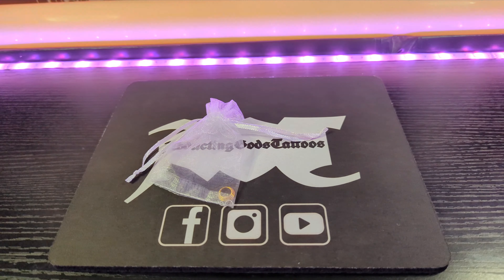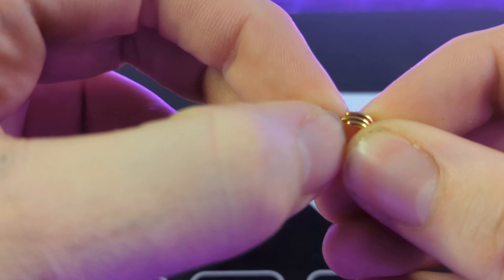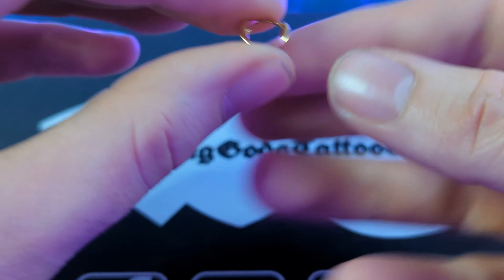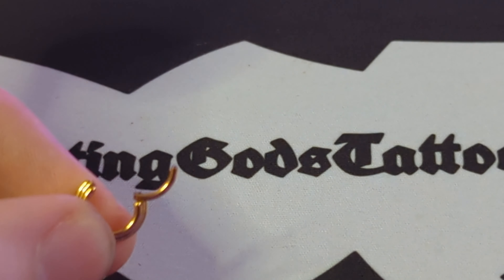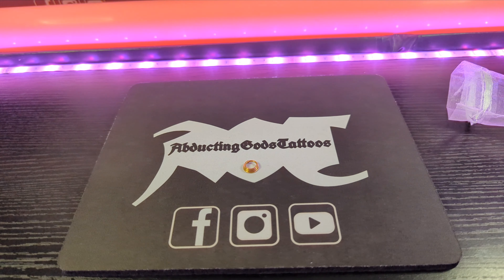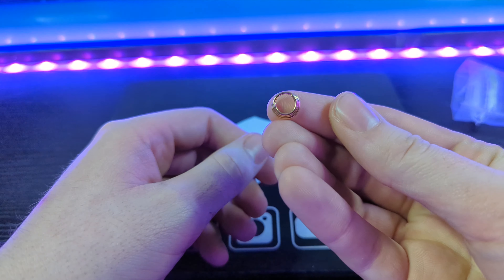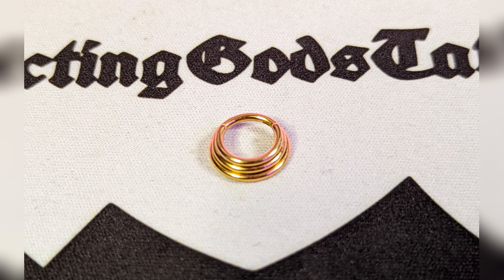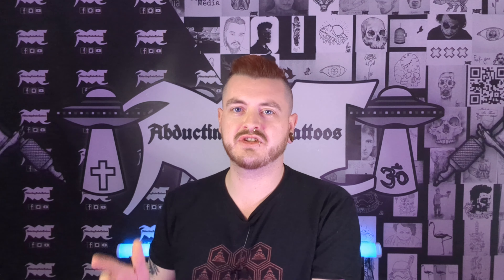Triple Stacked Gold Septum Ring - Review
I'm back with a short review on this triple stacked gold septum ring I bought from eBay.
Apologies for the sound cutting out, there was a content claim.
Don't forget to check out the Facebook and Instagram pages!